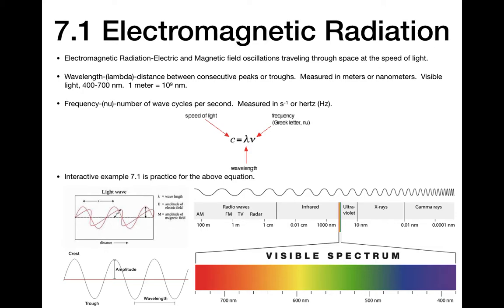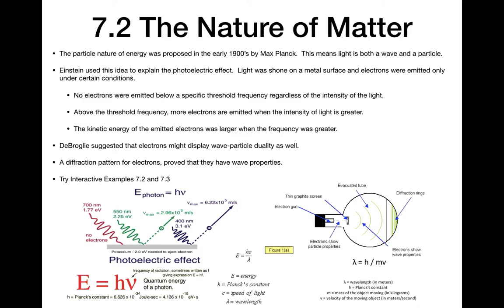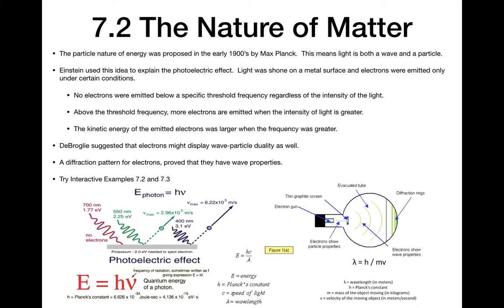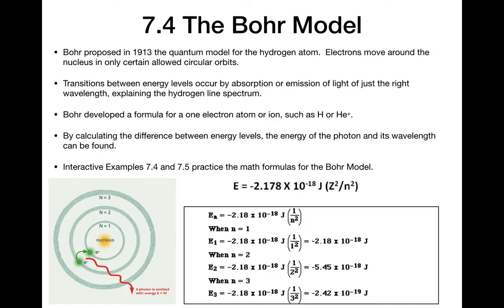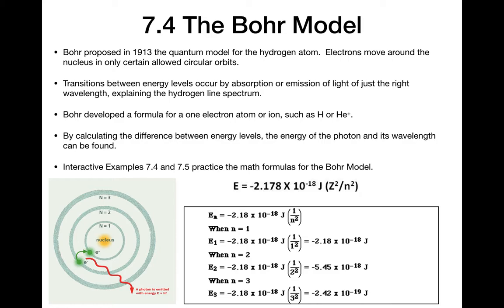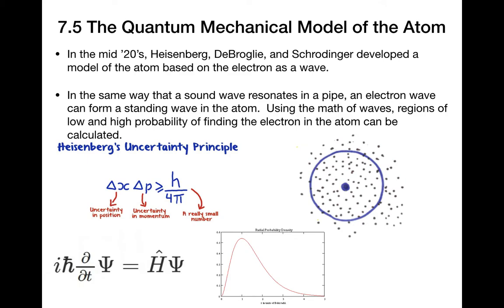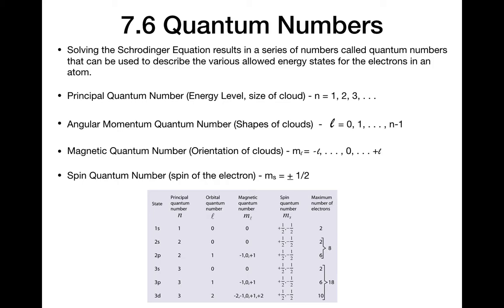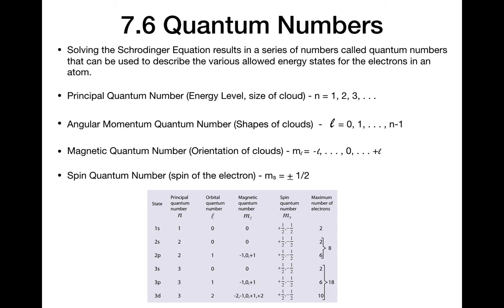APChem7 1ZKoker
First half of Chapter 7 notes on Electrons in the Atom